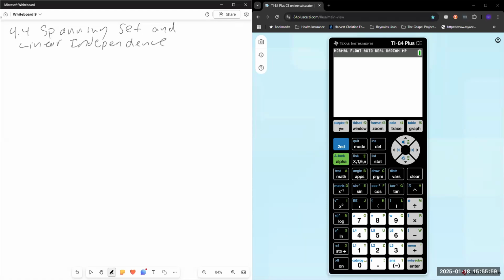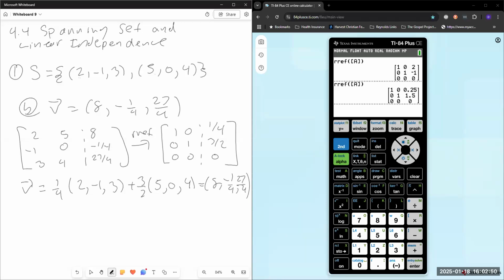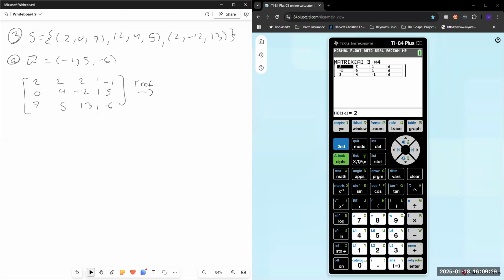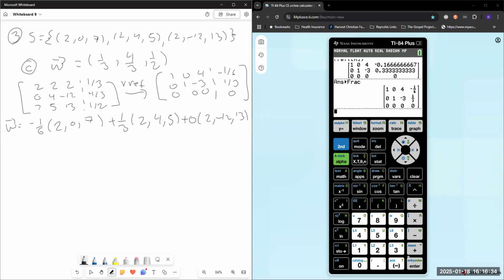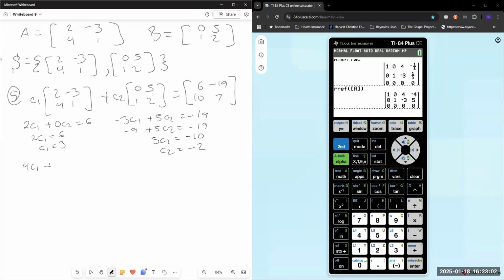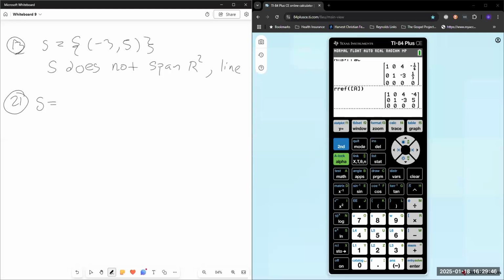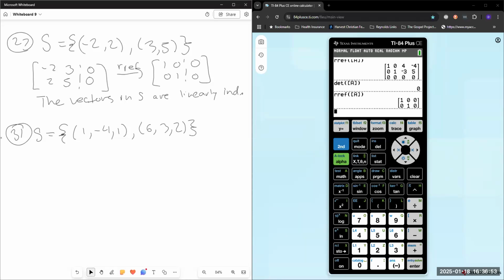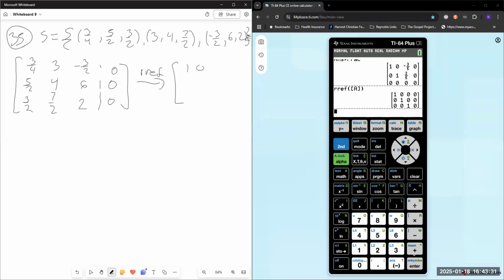Spanning Sets and Linear Independence (Section 4.4)